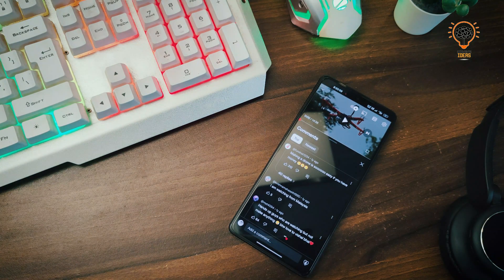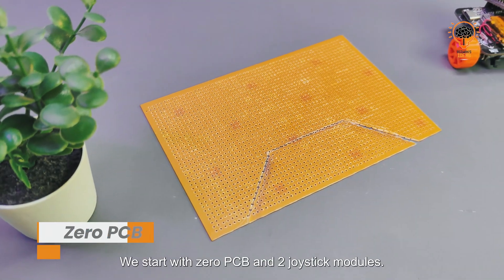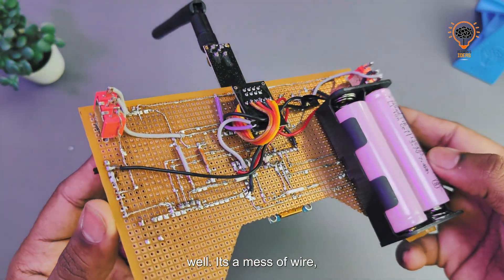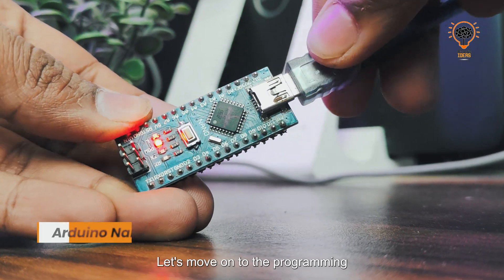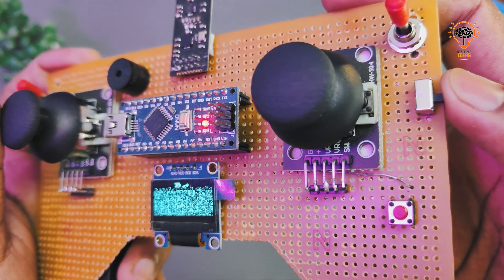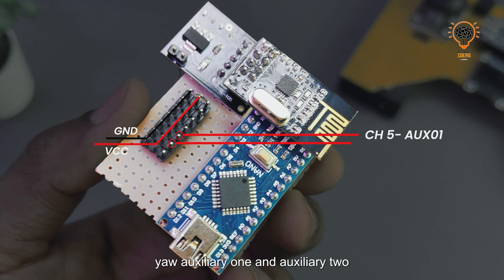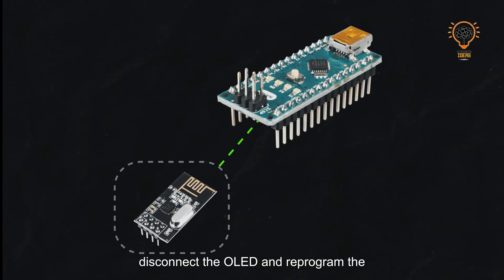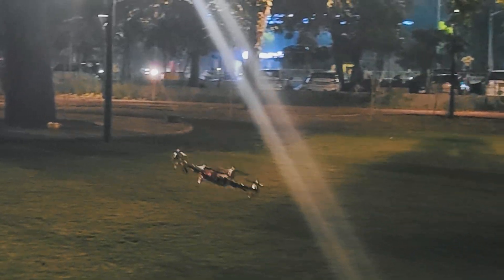How To make Transmitter and Receiver at Home for Drone Using Arduino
Building a Drone? Start with this DIY RC Transmitter & Receiver!

In this video, I’ll show you how to make a 6-channel custom RC transmitter and receiver using Arduino & NRF24L01. This budget-friendly setup is perfect for controlling drones, robots, and RC cars, and it's comparable to commercial transmitters like FlySky.

Altium Student Lab
Want to become job-ready in electronics design? Altium Student Lab gives you FREE access to:
✔ Altium Designer – Industry-leading PCB design software
✔ Altium 365 – Cloud-based collaboration tool
✔ University-level PCB courses & certifications
✔ Power Analyzer by Keysight for advanced testing

💡 If you’re a student in India, sign up for FREE with your university email & boost your resume!

✅ How to build an Arduino-based RC Transmitter & Receiver
✅ NRF24L01 connection & setup (with 3.3V Adapter Board)
✅ Circuit diagram & soldering process
✅ Arduino programming & failsafe mode for smooth landing
✅ Troubleshooting tips to reduce signal delay
✅ 3D-printed transmitter case (Files available!)

The transmitter uses joystick inputs to send control signals to the receiver over 2.4GHz wireless communication (NRF24L01). The receiver then processes these signals and outputs PWM to control motors, servos, or ESCs. A fail-safe mechanism ensures safe landing if the connection is lost.

🎯 What’s Next?

🛠️ Parts Used in This Project:
🔹 Arduino Nano
🔹 NRF24L01 with Antina
🔹 NRF Adapter Board
🔹 Joystick Modules
🔹 Zero PCB
🔹 OLED Display
🔹Lithium Ion cell
🔹Cell holder
🔹 3D-printed Case (STL Files) – Soon

📢 Follow Me for More Cool DIY Projects!